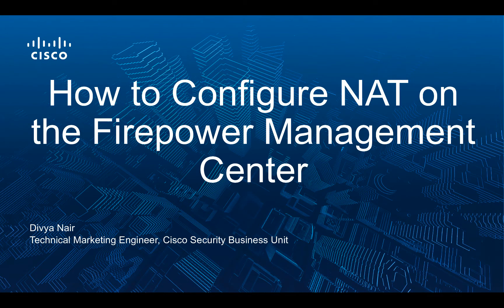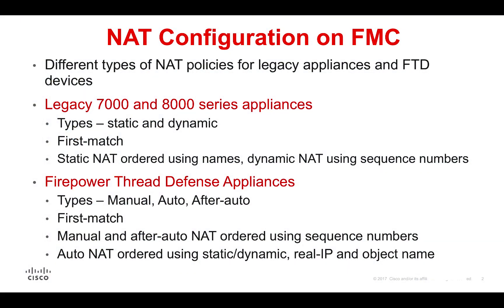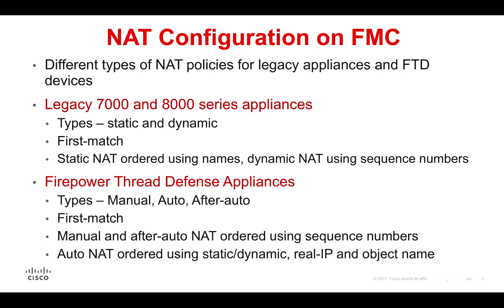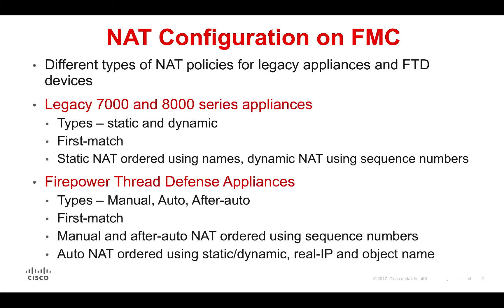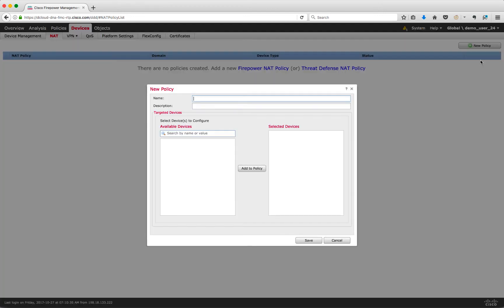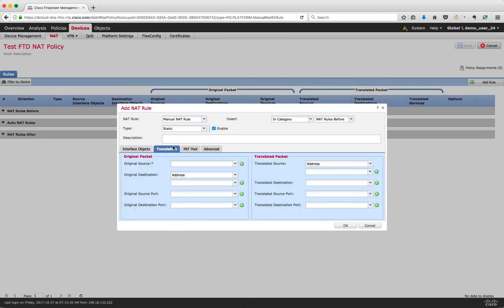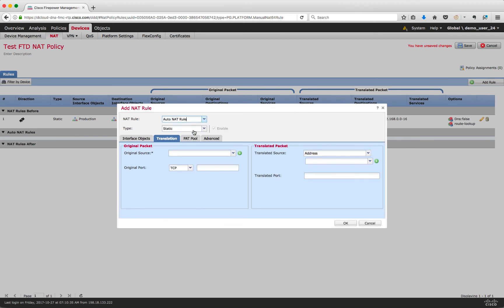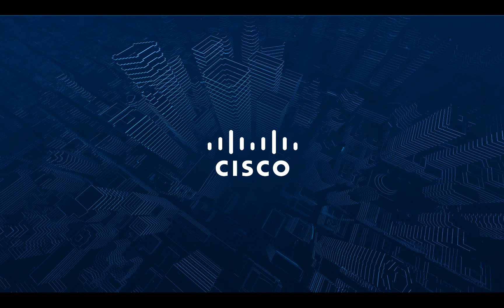How to Configure NAT Policy on FMC